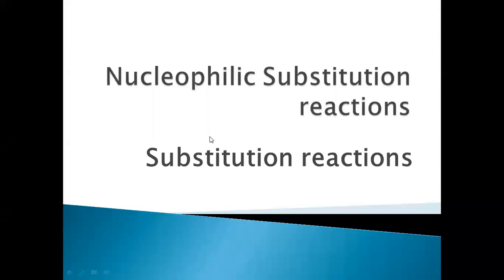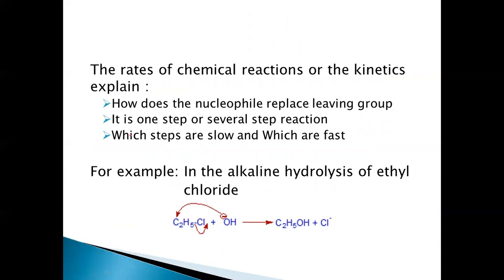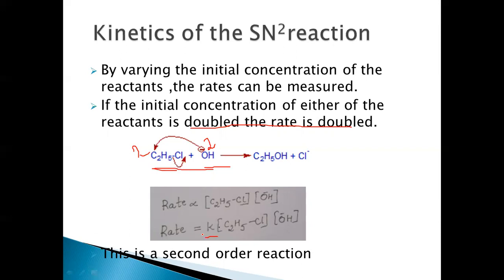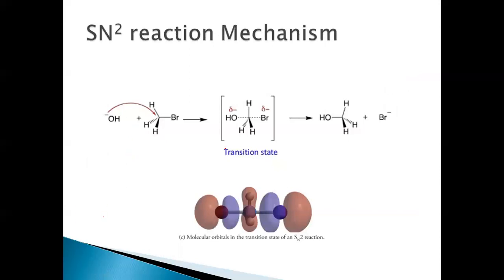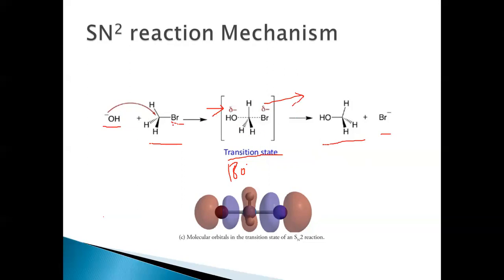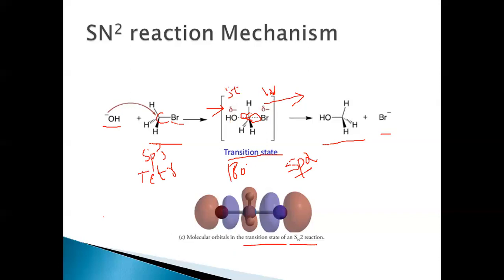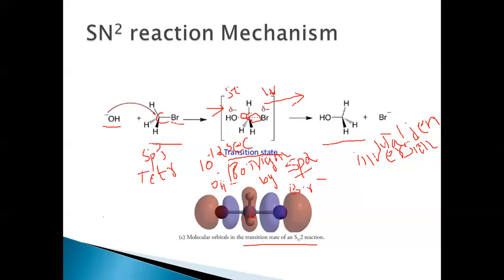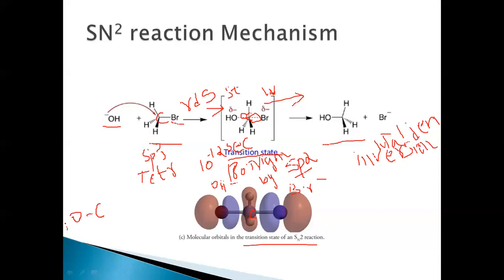Substitution nucleophilic Bimolecular reaction SN2 structural theory in organi c chemistry (part 1)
Substitution nucleophilic Bimolecular reaction
 SN2
Nucleophilic substitution reactions
Types of organic reagents
structural theory in organic chemistry chapter4
Degree 1st semester